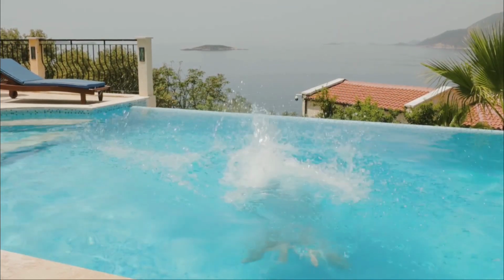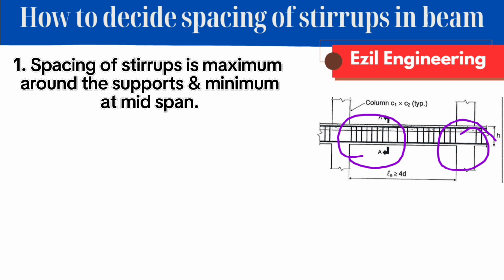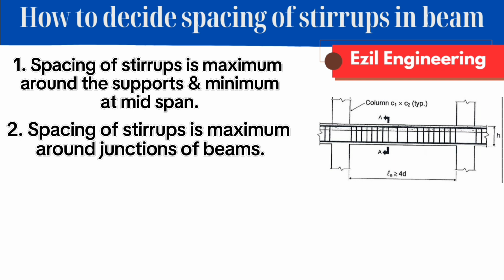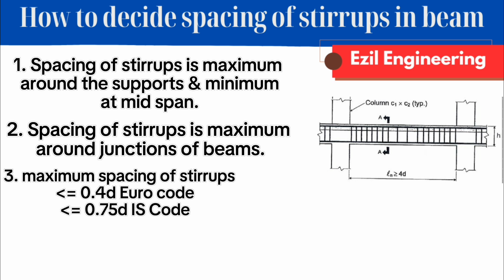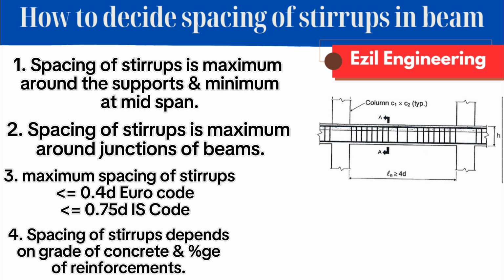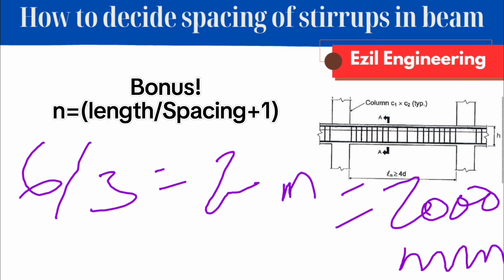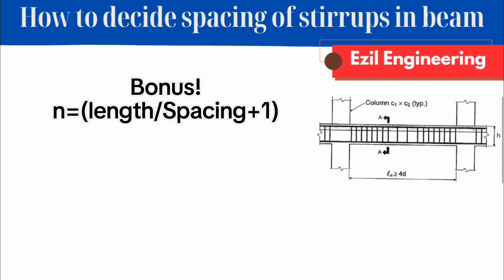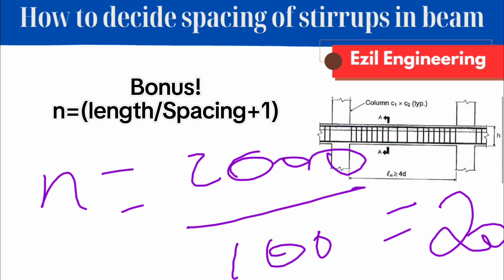Shear design in beam shear reinforcment |civil engineering| stirrup design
In this comprehensive tutorial, we delve into the critical process of designing the spacing of stirrups in reinforced concrete beams. Understanding stirrup placement is vital for ensuring structural stability and safety in construction.

 What You’ll Learn:
- Understanding Stirrups: Learn the purpose of stirrups in beam design and their role in enhancing shear strength.
- Design Guidelines: Explore the key design principles and industry standards that govern stirrup spacing.
- Calculation Process: Follow our detailed step-by-step calculation method to determine the ideal stirrup spacing based on various loads.
- Real-World Examples: We’ll analyze practical examples to help you apply the concepts effectively.
- Common Mistakes: Identify frequent errors in stirrup design and how to avoid them.

 Should Watch:
This video is ideal for civil engineering students, practicing engineers, and anyone interested in structural design principles.

We’d love to hear your thoughts and questions in the comments section below.